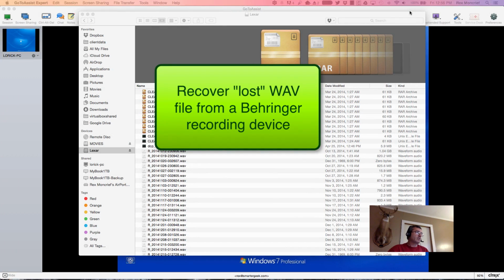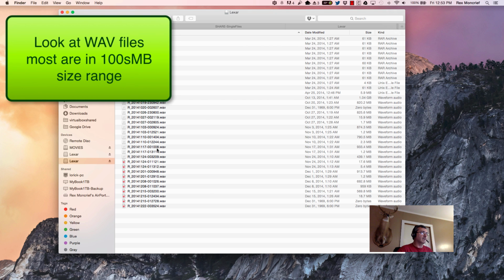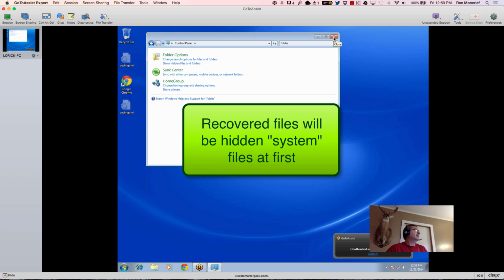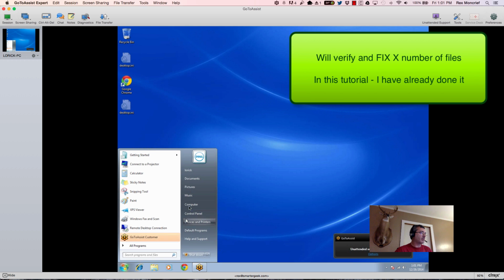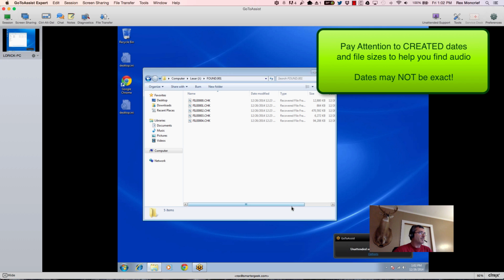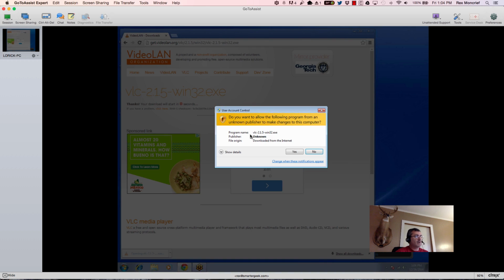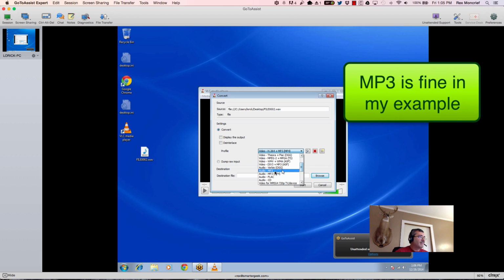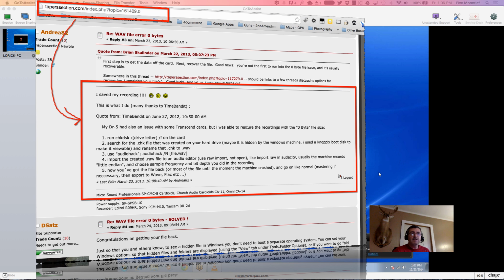Behringer x32 Recover .WAV Audio 0 Bytes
The best way to recover the corrupted or lost 0 byte WAV files is to use the CHKDSK command in Windows and then use the VLC Player to convert the audio. Even after recovering the file, many audio players such as Windows Media Player, won't handle the audio correctly.